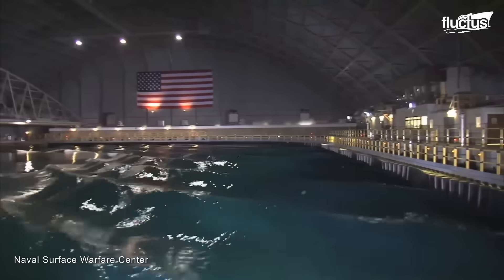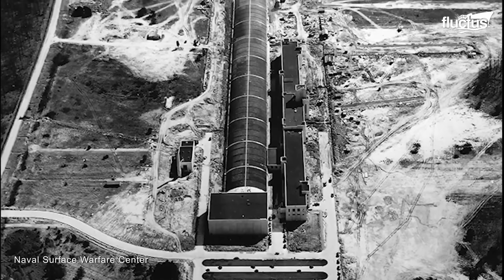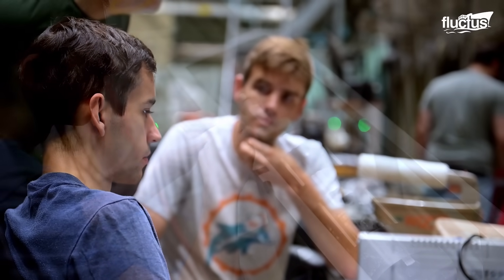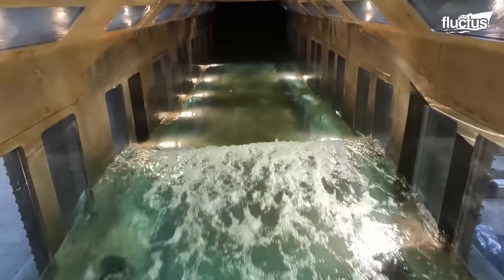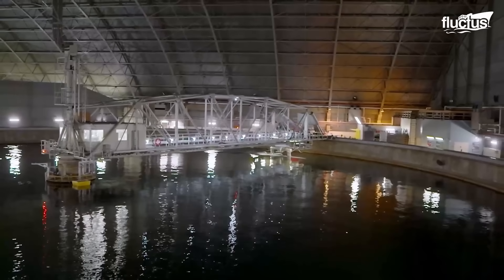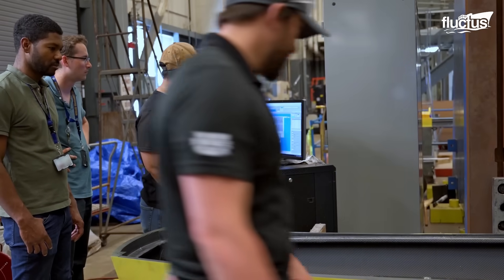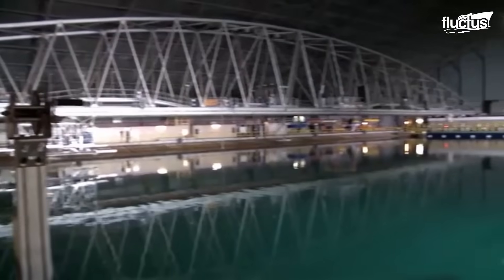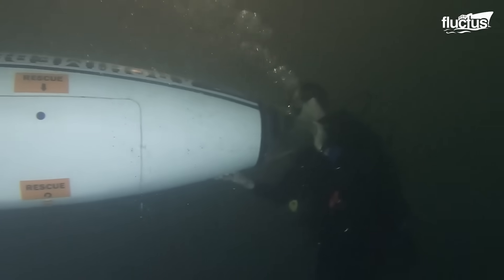Inside Secret US Facility Designing & Testing Futuristic Navy Ships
Welcome back to the Fluctus Channel for a fascinating dive into the world of testing of mighty warships and submarines.